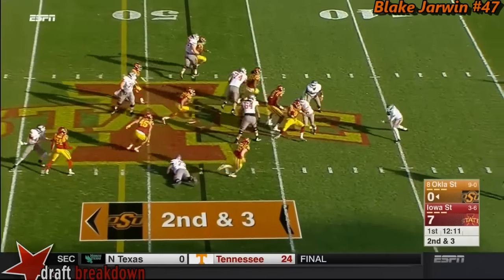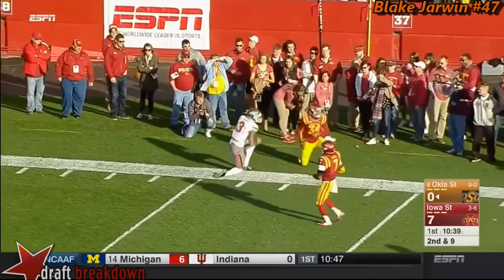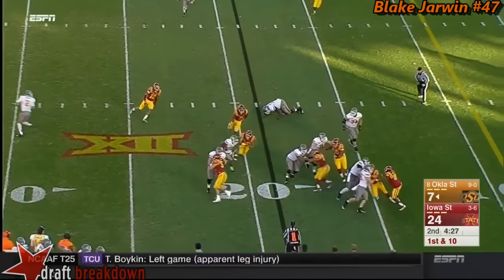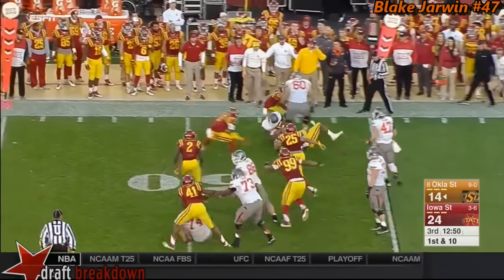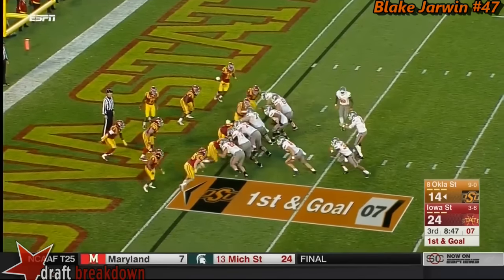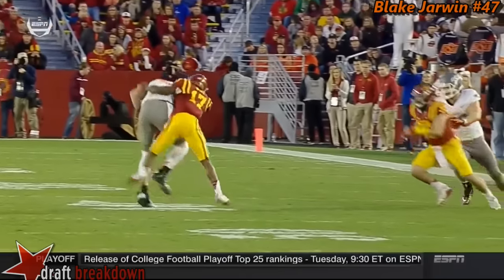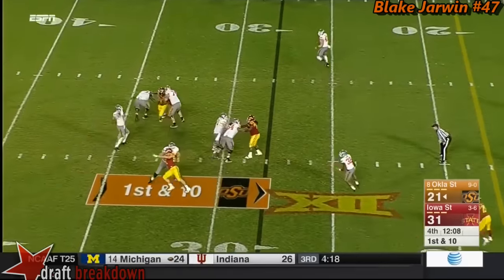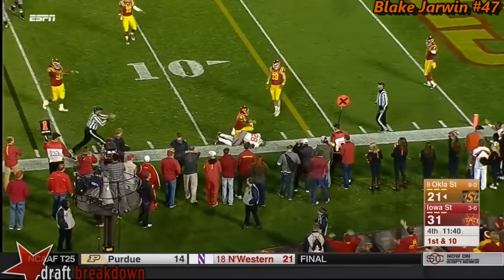Blake Jarwin (OK St TE) vs Iowa State 2015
Oklahoma State TE #47